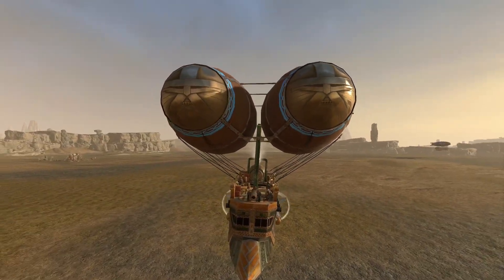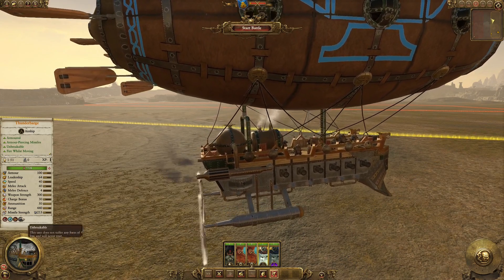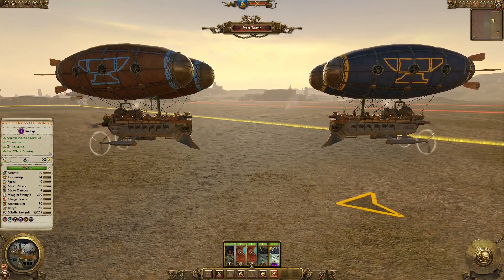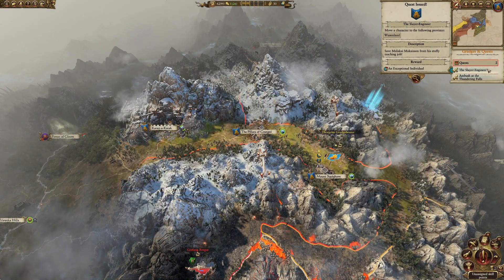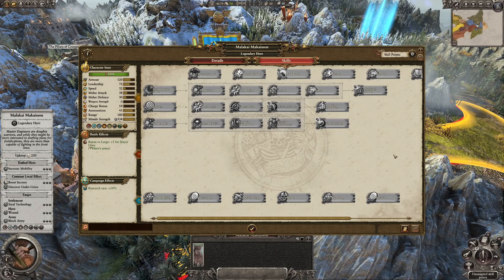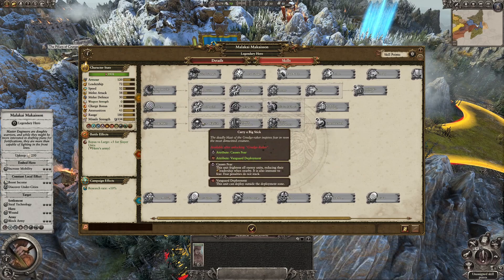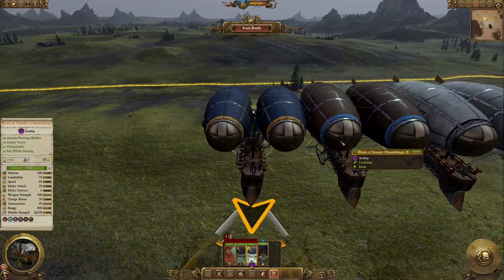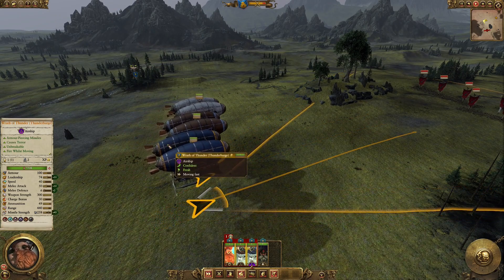THUNDERBARGE IS HERE! - Total War Warhammer 2 - Mod Review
The modding community once again proves to be absolutely amazing!

THE3476